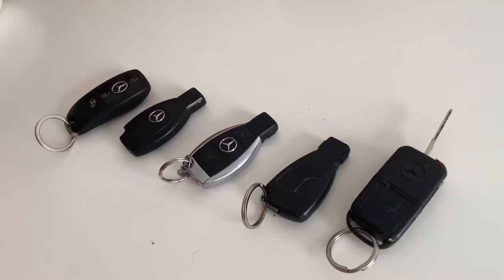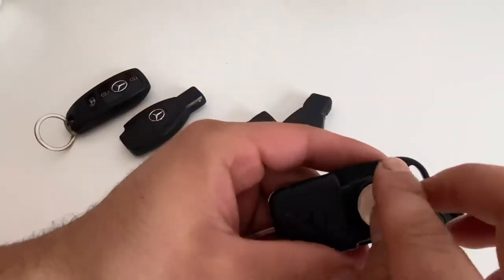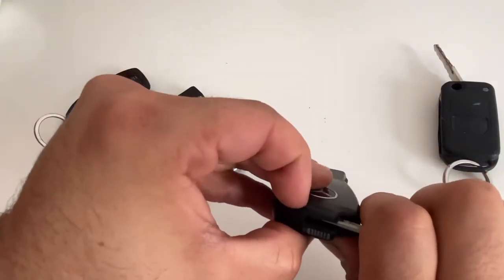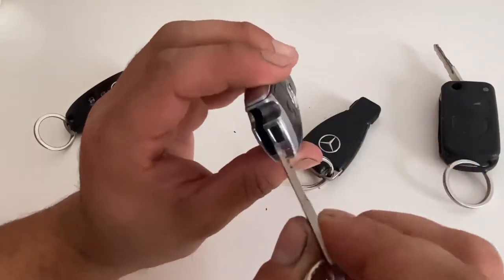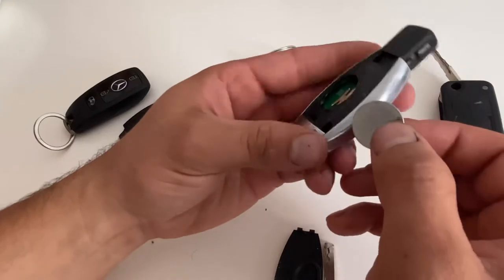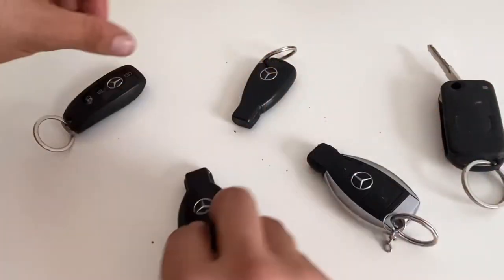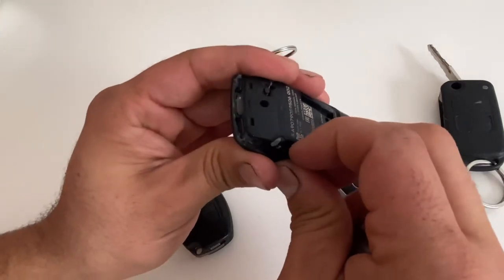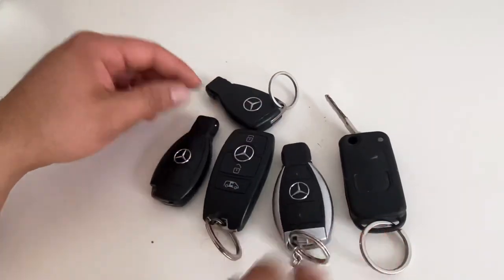Mercedes benz battery replacement all generations change battery(DIY)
How to change mercedes kays battery for all types kays    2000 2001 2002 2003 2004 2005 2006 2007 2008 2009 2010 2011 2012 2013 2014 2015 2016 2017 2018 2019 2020